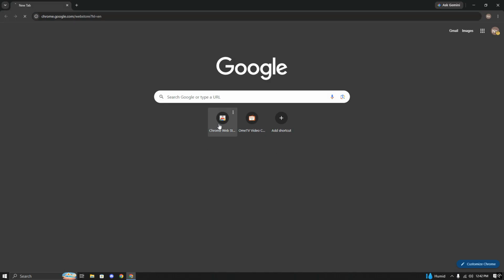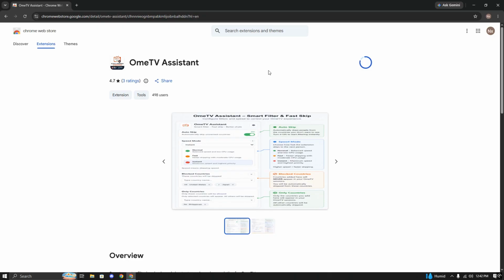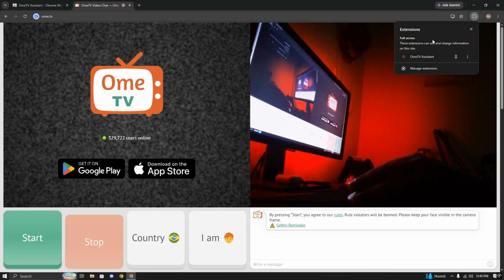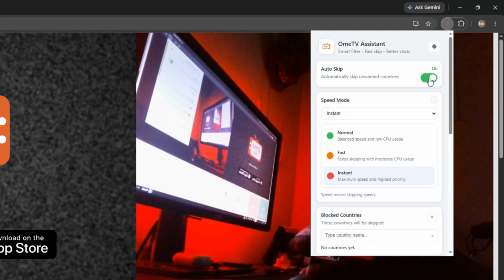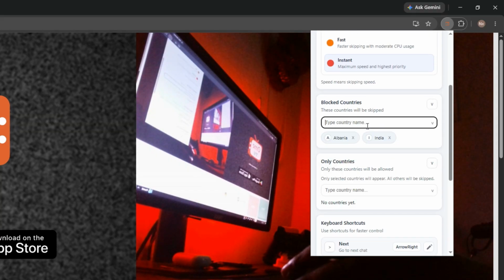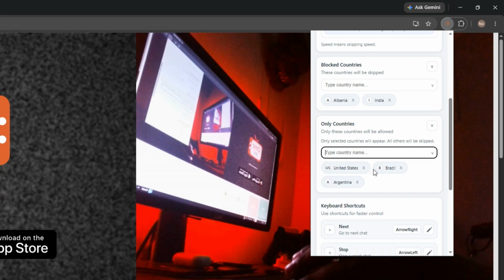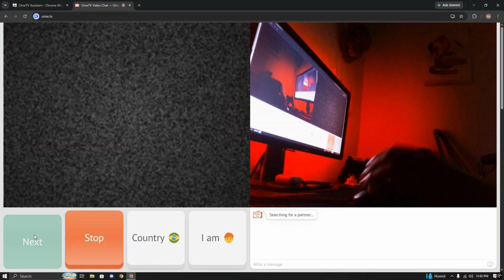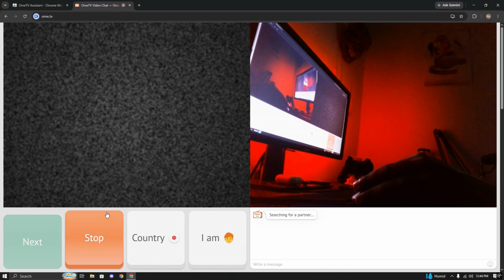How to Use OmeTV Assistant to Filter Countries (2026)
Want to connect with people from specific countries on OmeTV?
In this video, I'll show you how to install and use the OmeTV Assistant Chrome Extension. You'll learn how to filter countries, block unwanted countries, enable auto skip and customize shortcut keys for a better chatting experience.